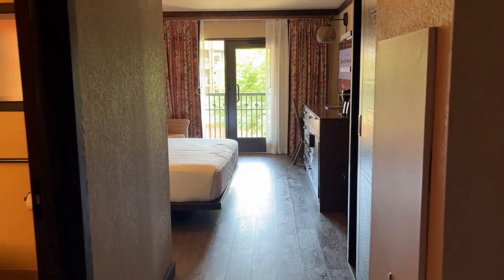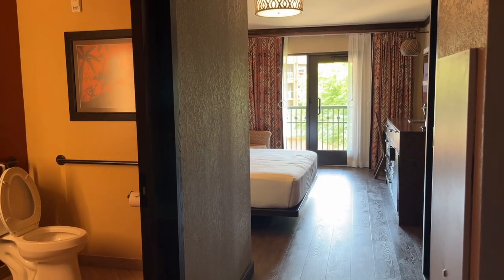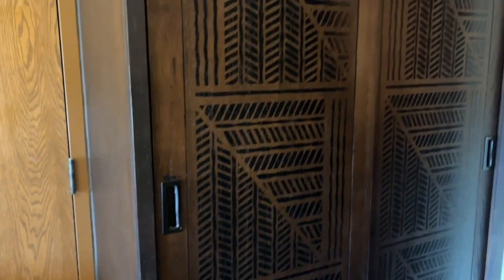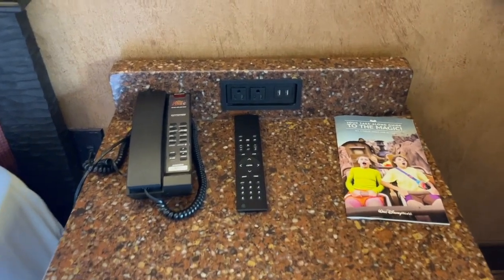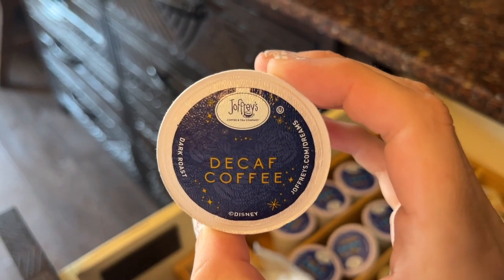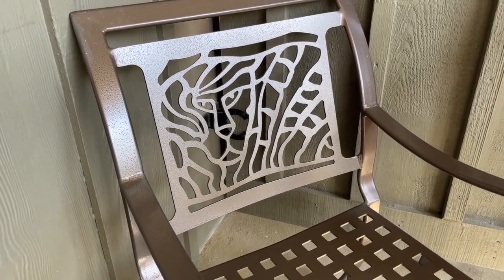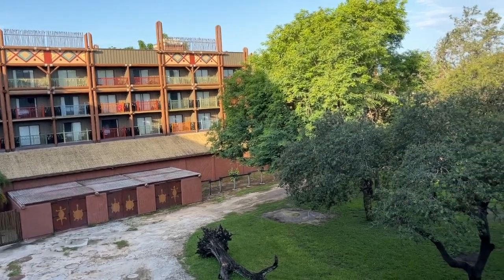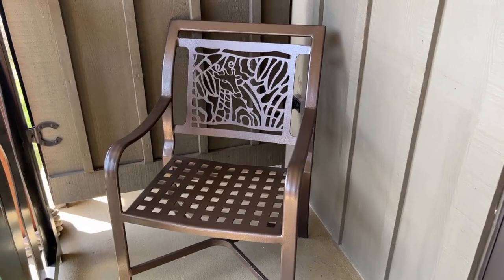Animal Kingdom Lodge - Savannah View Room Tour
Join our reporter, Maria, as she takes us on a detailed tour of her room at Disney's Animal Kingdom Lodge.

Her room featured a King size bed, and an incredible view!